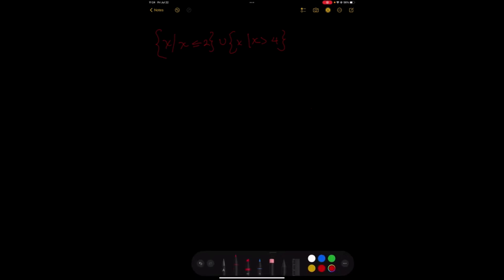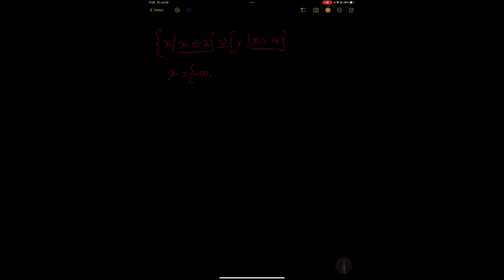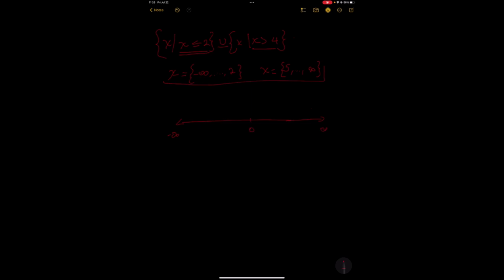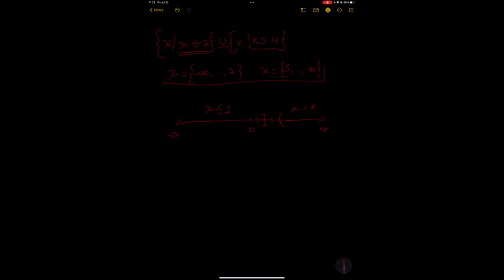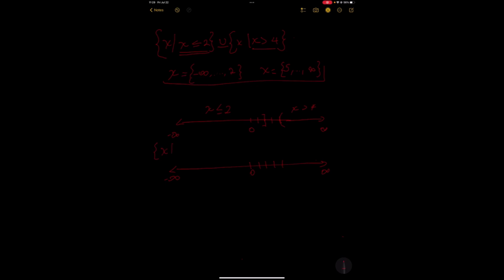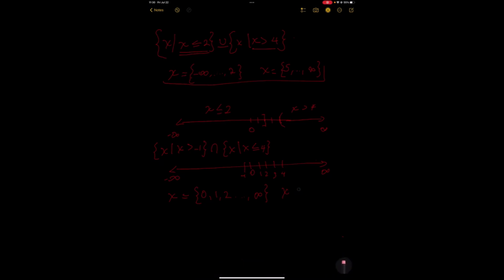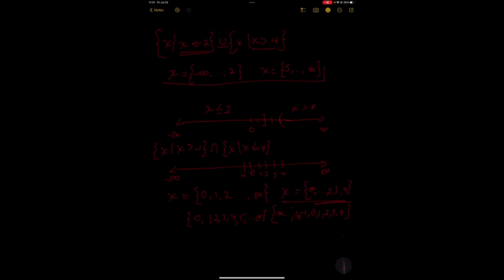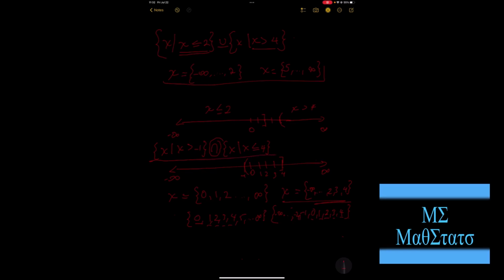INTERMERDIATE ALGEGRA : Review of REAL NUMBERS — Part 3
​@mathstats1 is back on making videos for those who have problems understanding mathematics. Right now, as you can see I am only using screen
recorder because I am buying new equipment so that I can deliver for you guys better quality video.